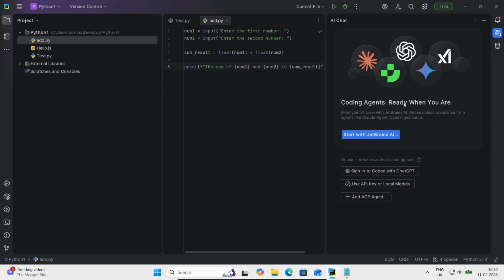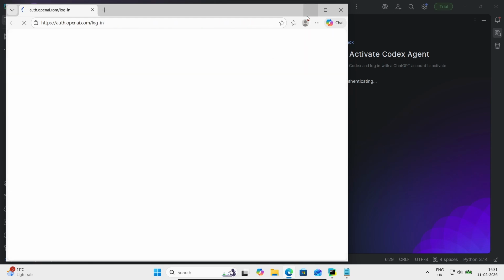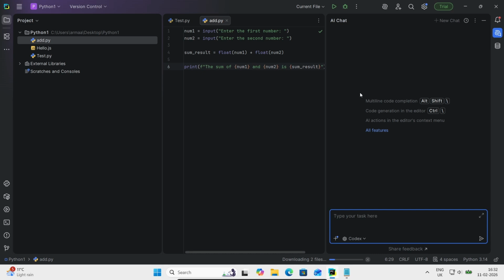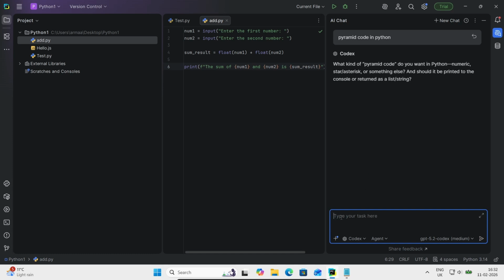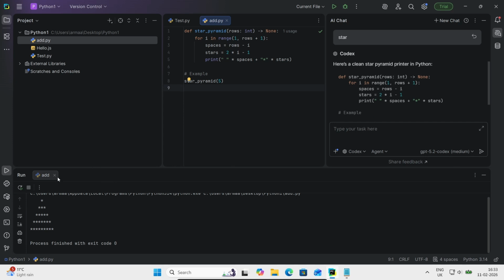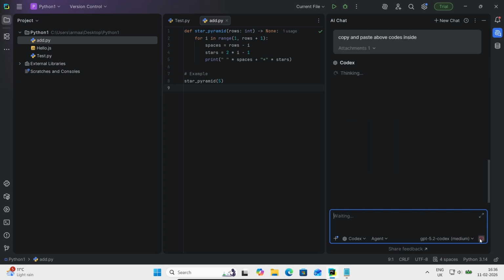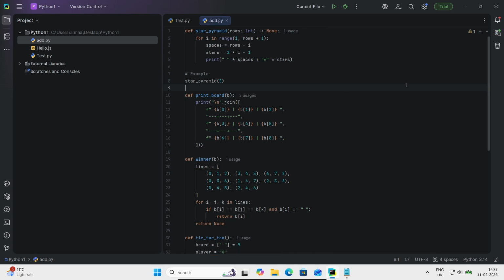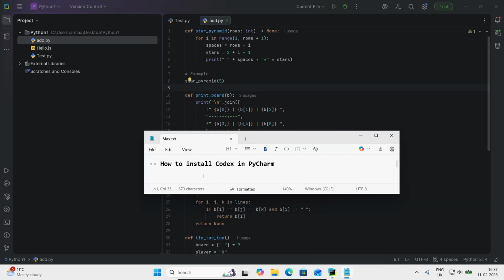How to install Codex in PyCharm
Install codex in pycharm mac
Install codex in pycharm ubuntu
Install codex in pycharm android
PyCharm Codex
JetBrains Codex
Codex Visual Studio 2022
Install Codex in Cursor
Codex Launcher plugin
Codex in pycharm github
How to use Codex in PyCharm
Openai codex in pycharm
JetBrains Codex